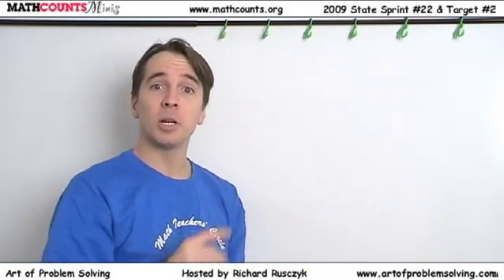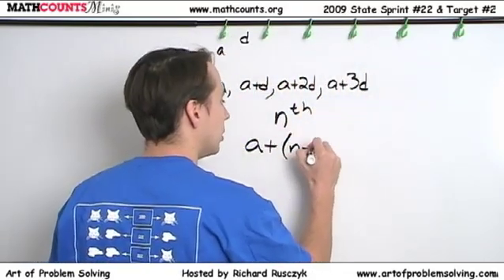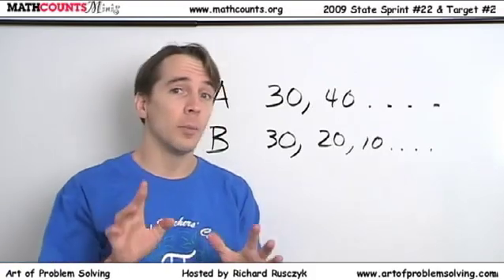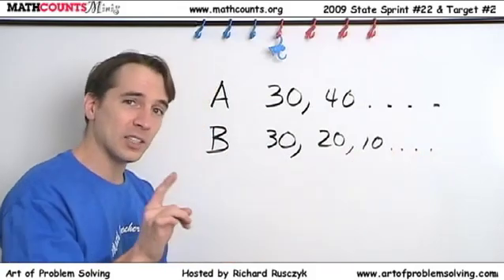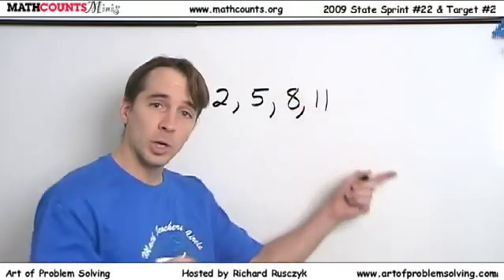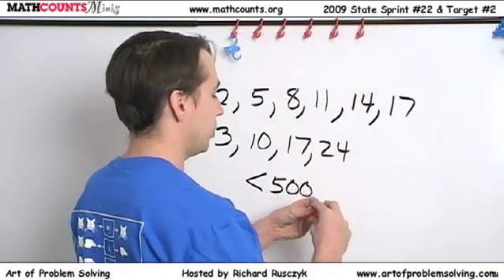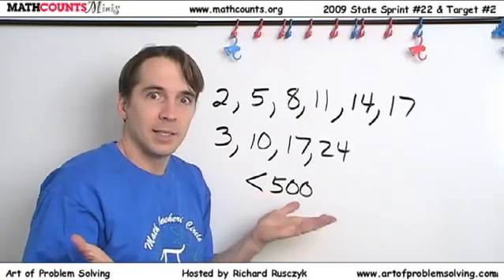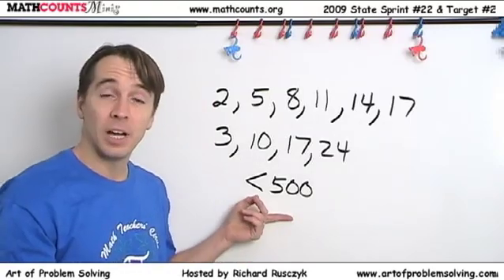MATHCOUNTS Mini #3 - Arithmetic Sequences/Determining the nth Term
This video focuses on Arithmetic Sequences/Determining the nth Term.